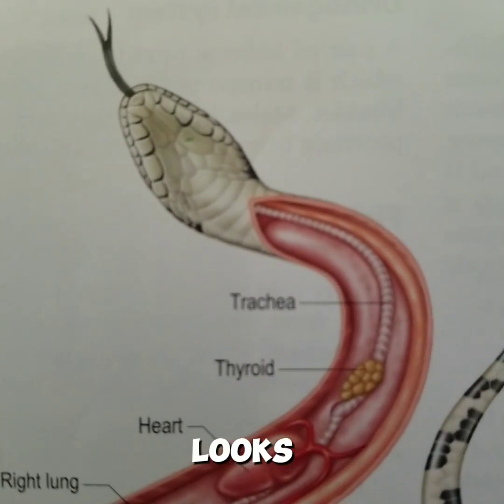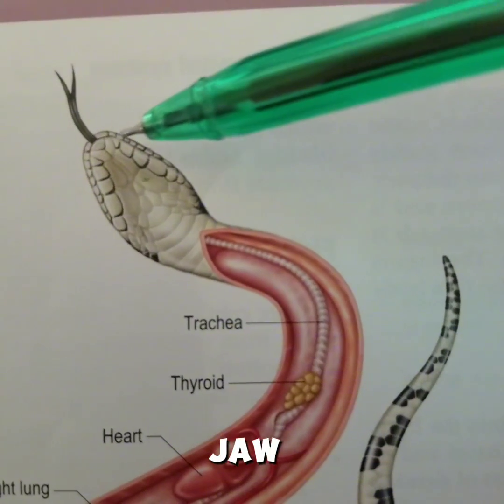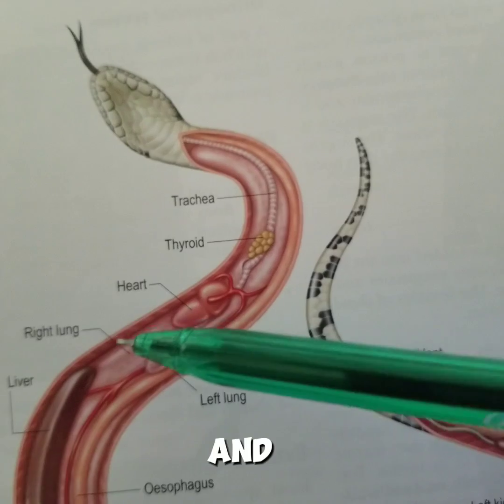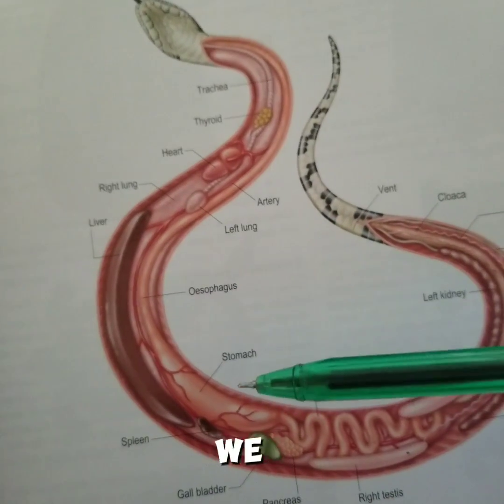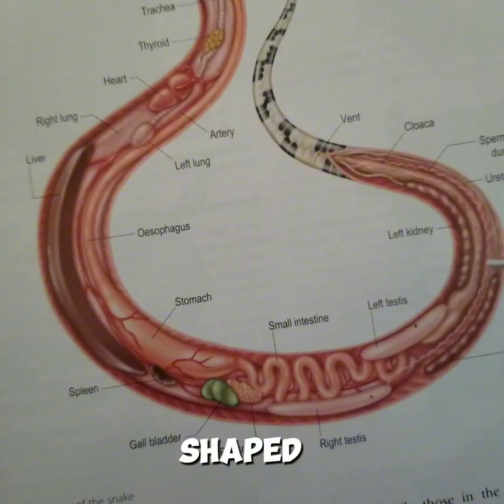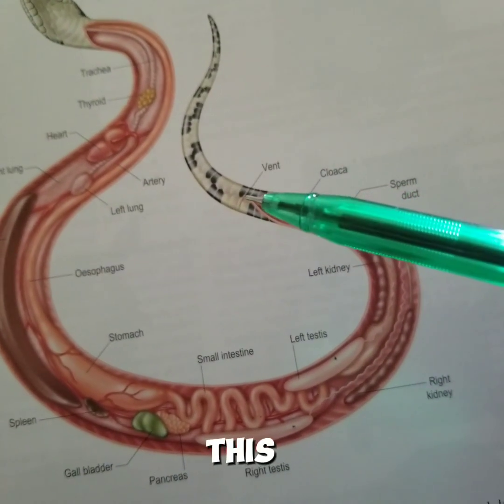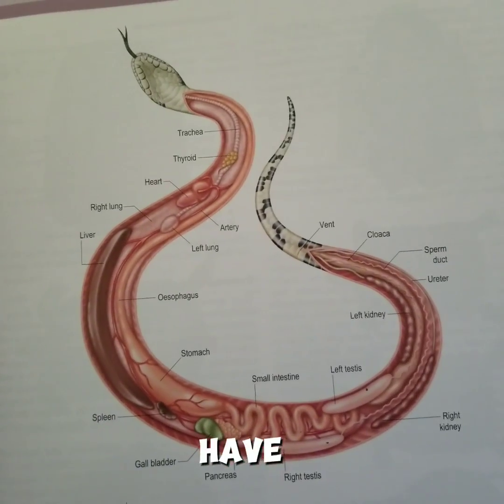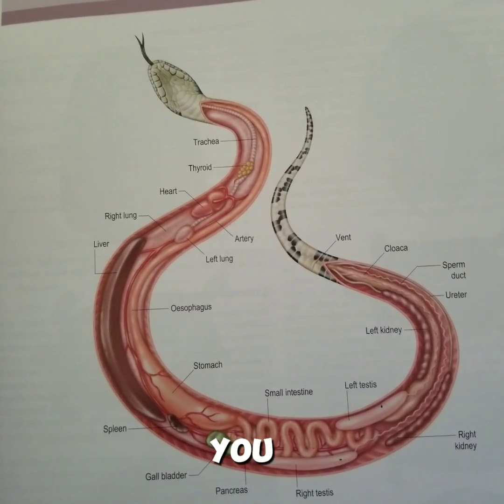LOCATION OF A SNAKES' TESTIS WILL SHOCK YOU🤯animals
This video shows the location of a snakes' testis.
The sausage shape of a snakes testis